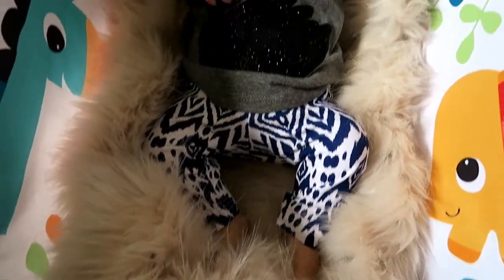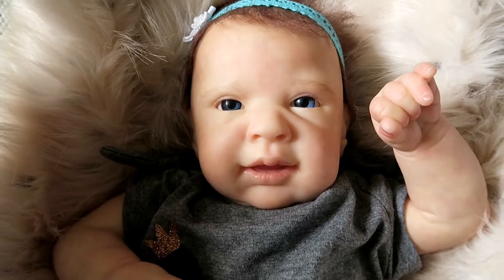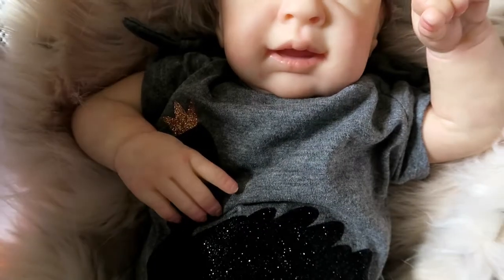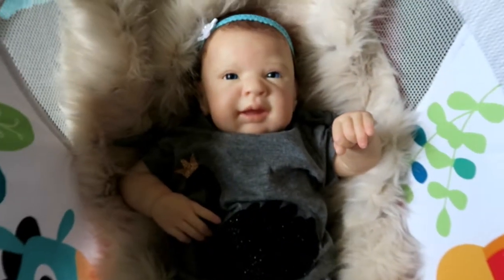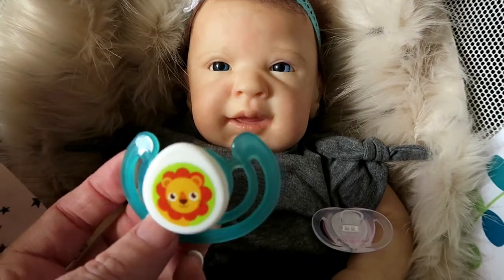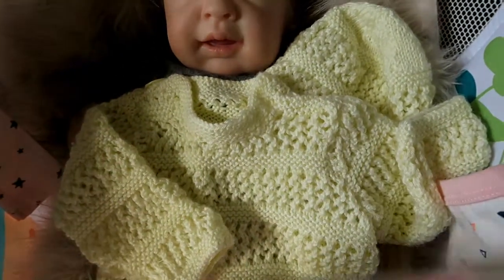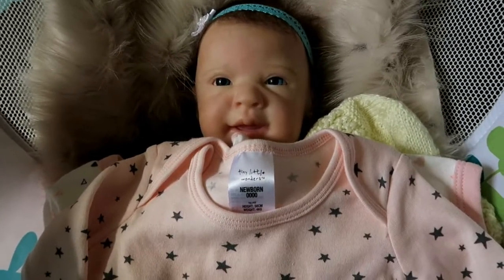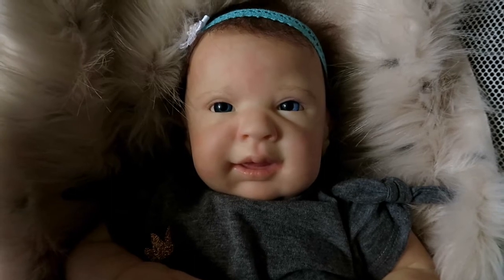Introducing Reborn Ginger!